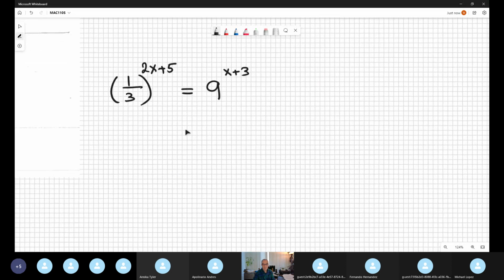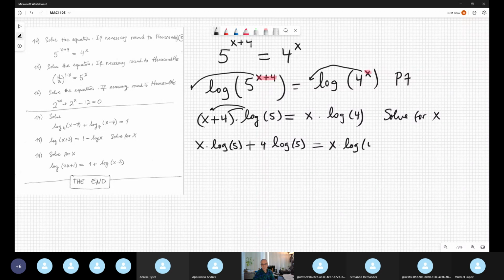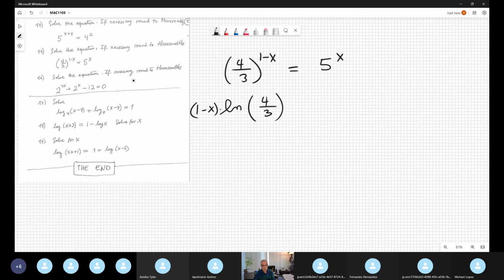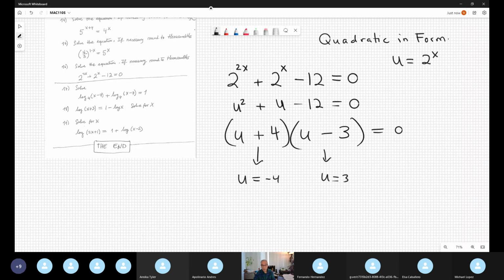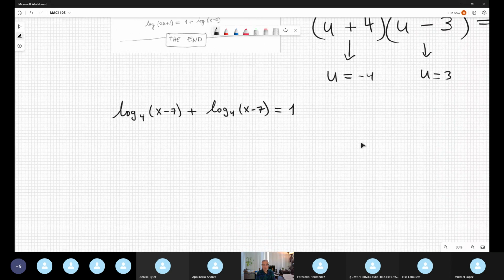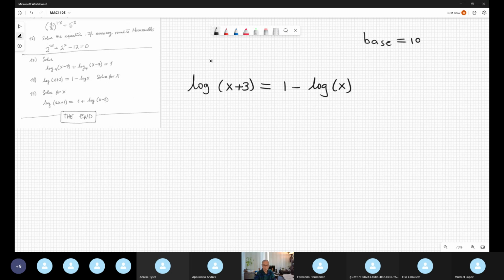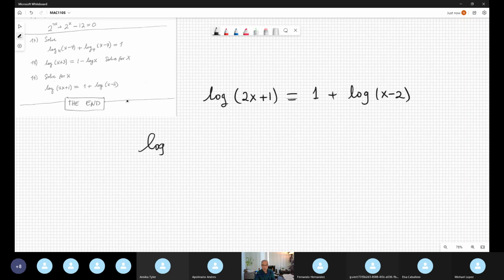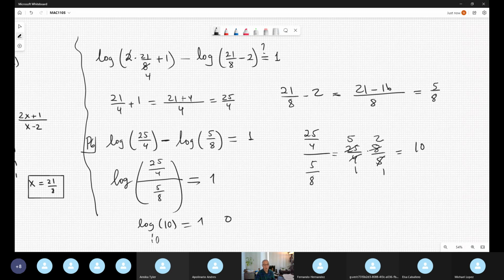Review for Test#4 (Continuation).